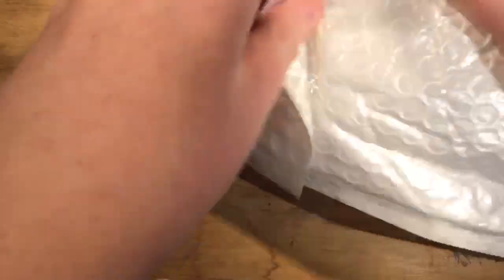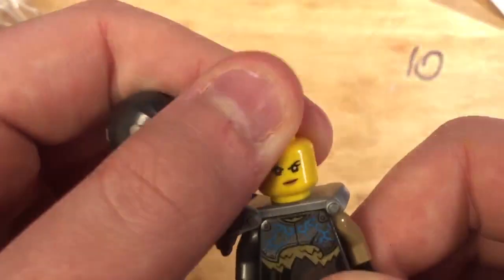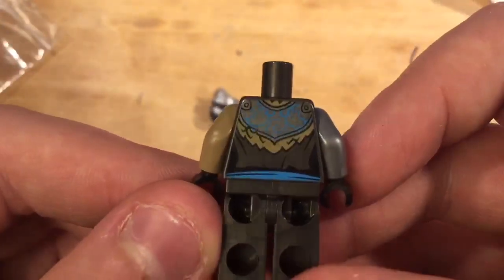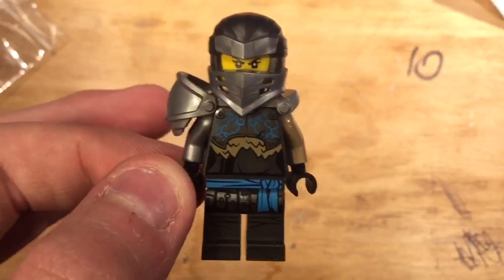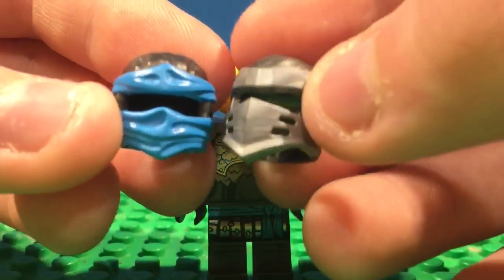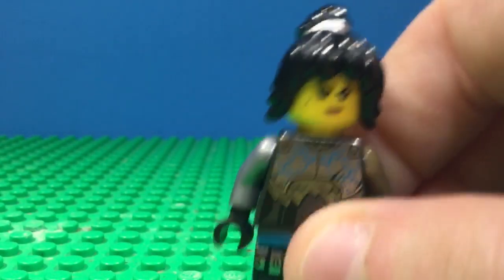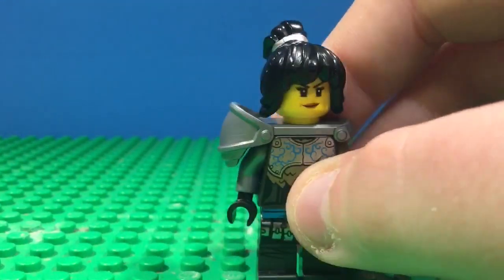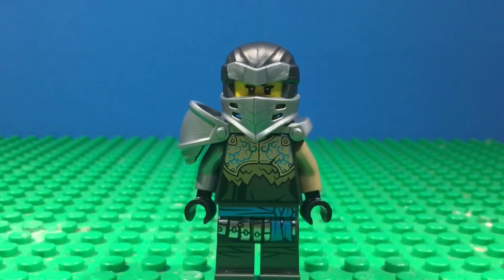NEW NINJAGO NYA SEASON 13 REVIEW! [IN HAND]